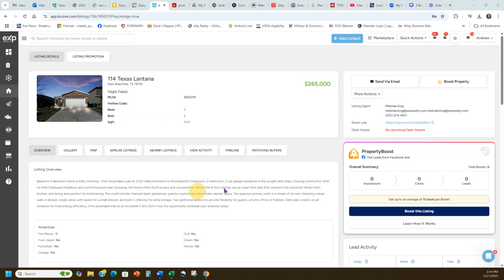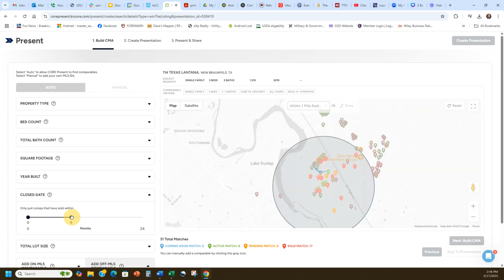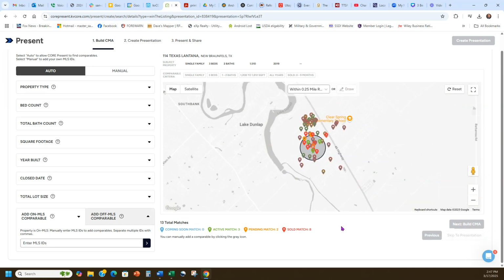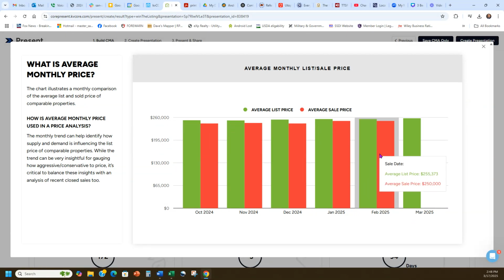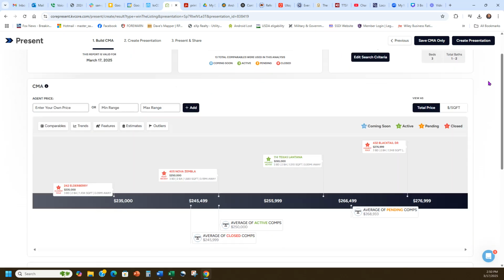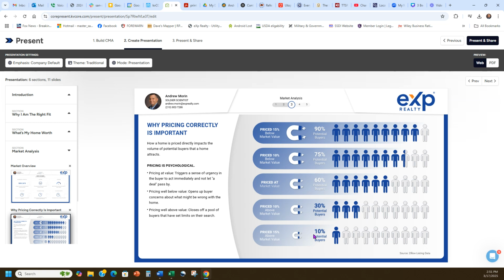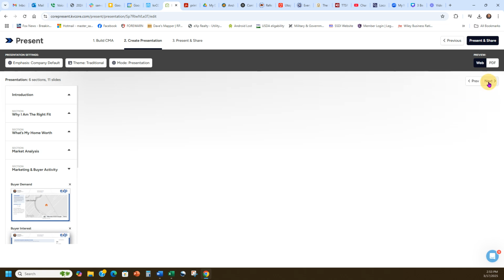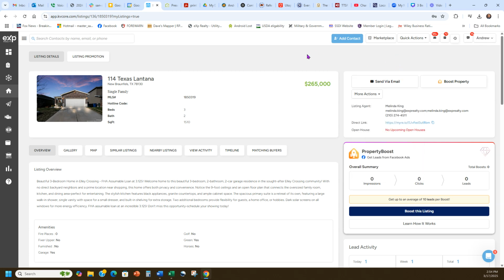Instant Listing Presentations in KvCORE / BoldTrail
Learn how to create instant listing presentations in KvCORE / BoldTrails.